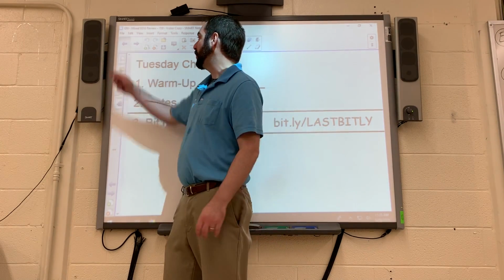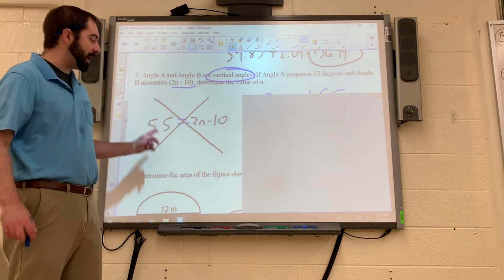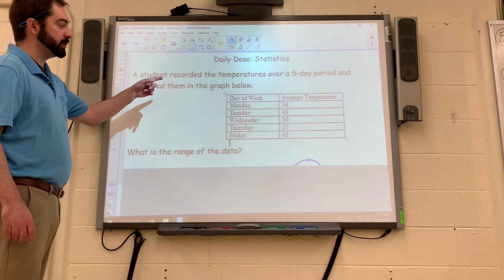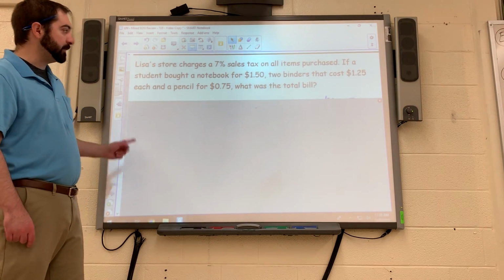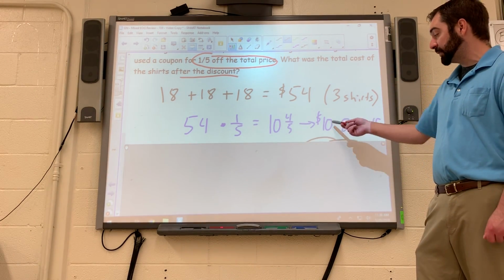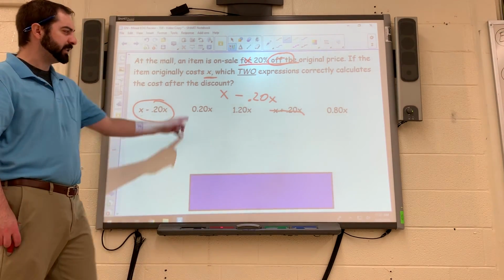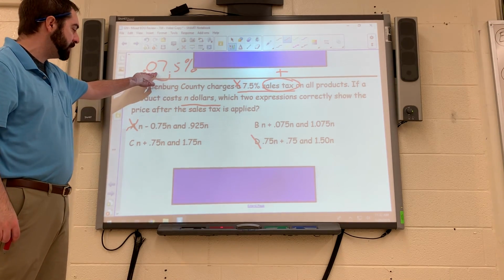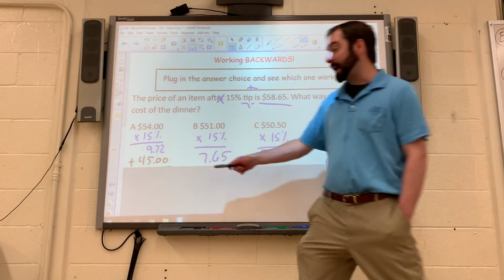Percents - Tax, Tip, Discount